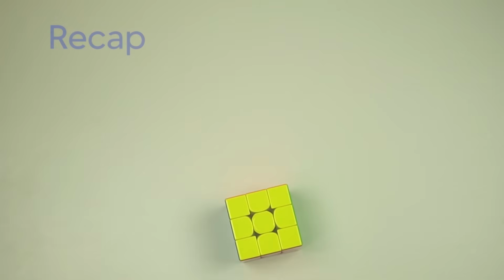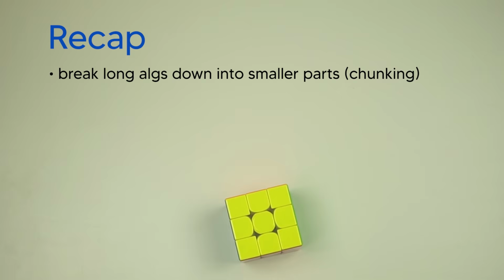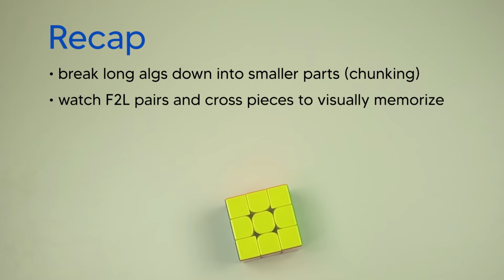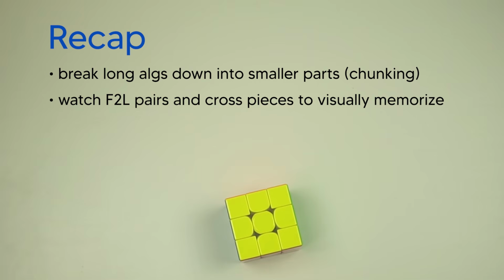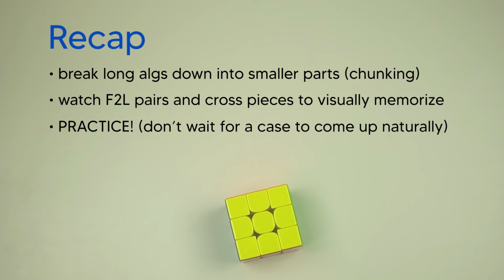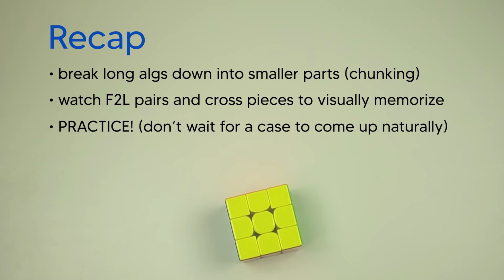How To Memorize Cubing Algorithms FAST with Examples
In this highly requested video, I share three powerful techniques I use to memorize Rubik's cube algorithms as efficiently as possible. This is perfect for those looking to learn full OLL and PLL, as I cover some of those algs as examples in this video.

0:00 Intro
0:25 Technique #1: Chunking
2:54 Technique #2: Visual Pattern Recognition
4:40 Technique #3: Efficient Practice
5:53 How to get any case on the cube
6:32 N-Perm Example
7:52 OLL Example
9:43 Recap

Hey! I'm Paradox and I make unboxings, reviews and solving tutorials on the latest Rubik's Cubes, speed cubes and other puzzles!